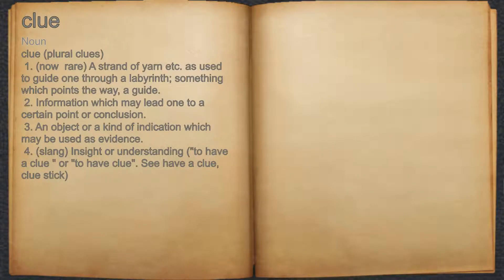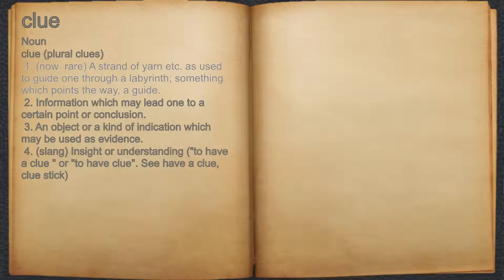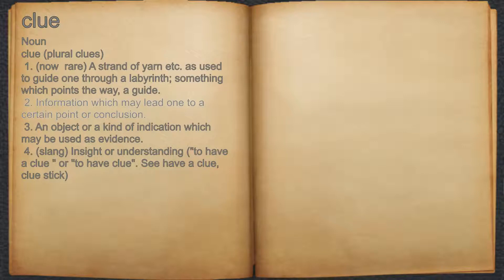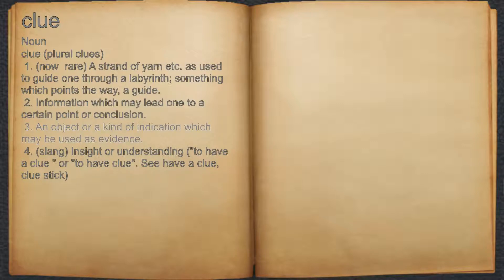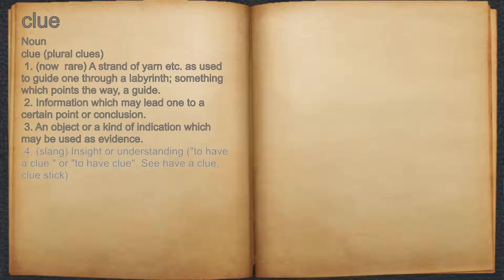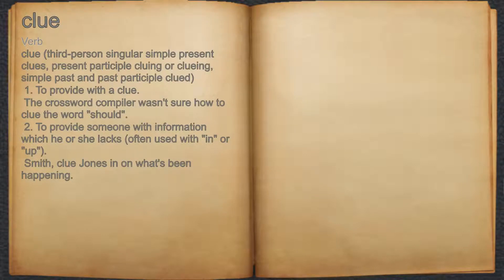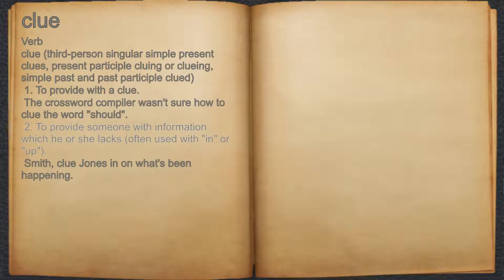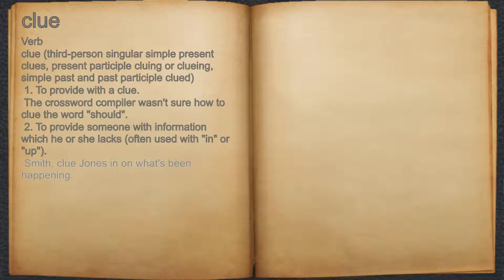What does clue mean?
A spoken definition of clue.

Intro Sound:
Typewriter - Tamskp